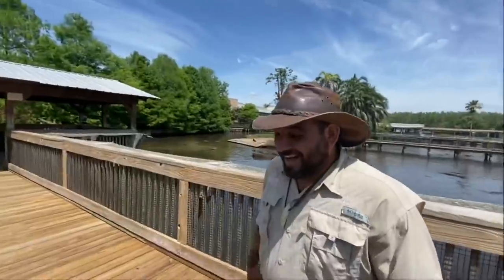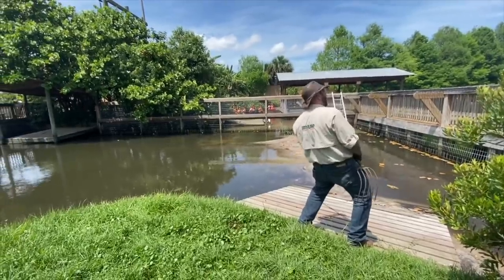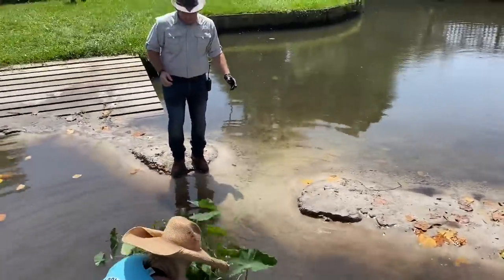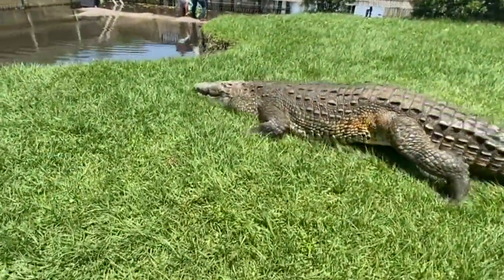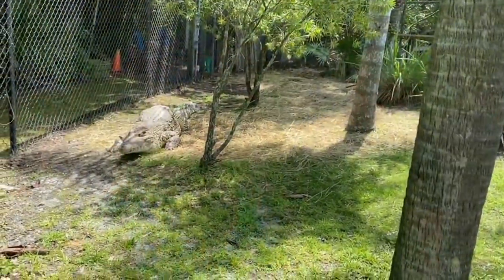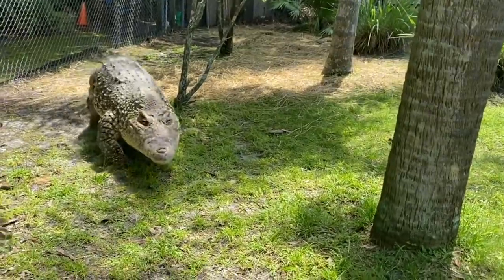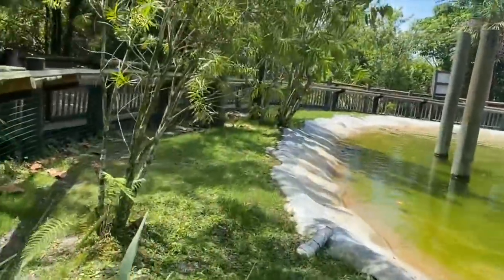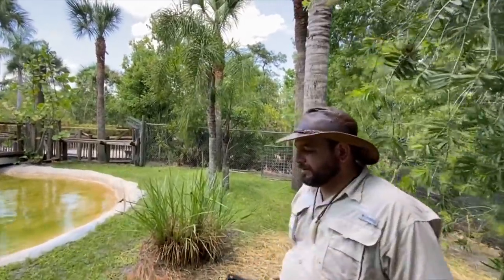Crocodile Craziness w/BONECRUSHER, LYLE THE NILE CROCODILE & RICARDO!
Hey y’all,
We love you so much!  Thank you for checking out our channel!  It's Alligator & Crocodile fun for everyone!  Gatorland has been The Alligator Capital of the World around since 1949 , but right now we need you more than ever! Gatorland is going to be closed for a while in order to comply with the CDC’s most recent recommendations. In the meantime we will be doing THE SCHOOL OF CROCS every morning live on our Facebook channel and THE LATER GATOR LIVE AT 3 every day in our YouTube channel.  We are so fortunate to work for such an amazing family and we Can’t wait to show you guys some really cool live adventures from Gatorland!  Make sure you tune in and let your friends know too!  We love you all, be safe.  Here are some fun links to what we’re doing!!!
Savannah